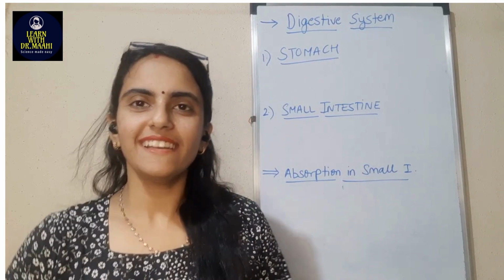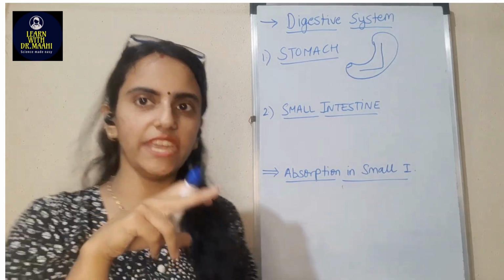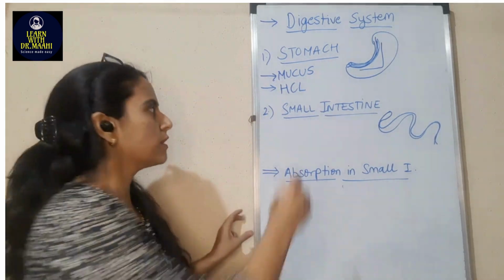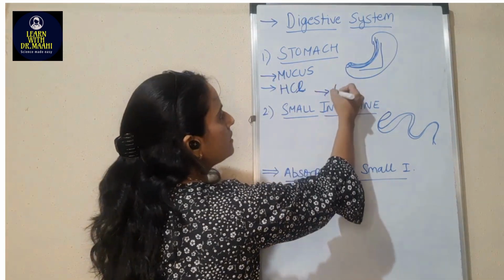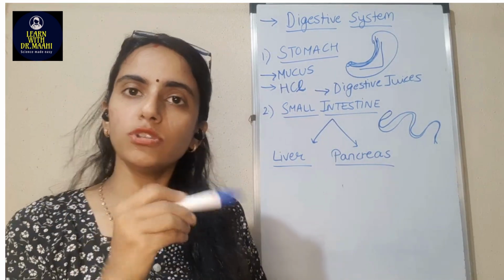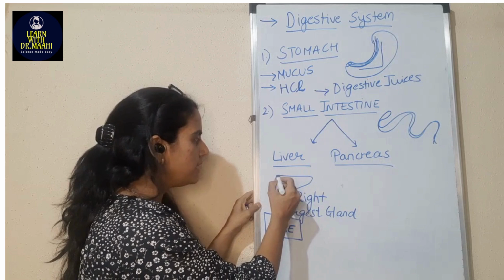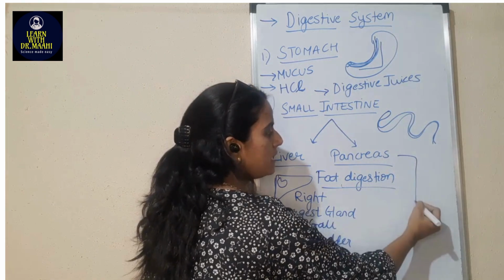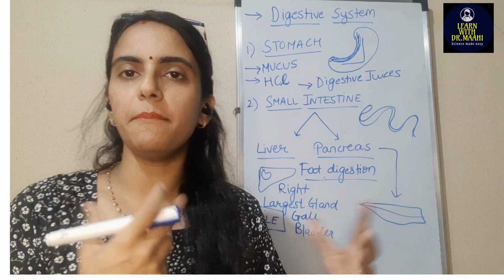WORKING OF THE DIGESTIVE SYSTEM | GRADE 7 CBSE | DR.MAAHI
This video explains about the working of the stomach and small intestine. It also discusses about 2 important glands of the body i.e Liver and pancreas and discusses about the functions of each.